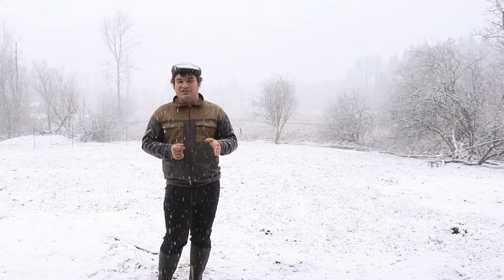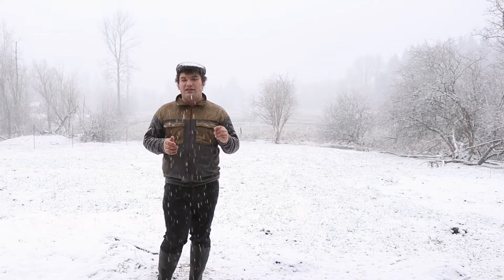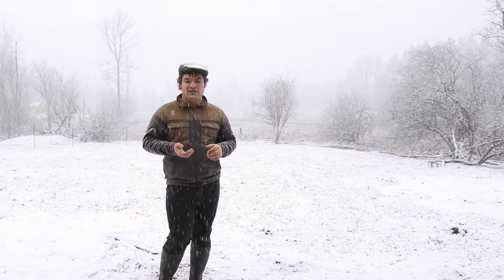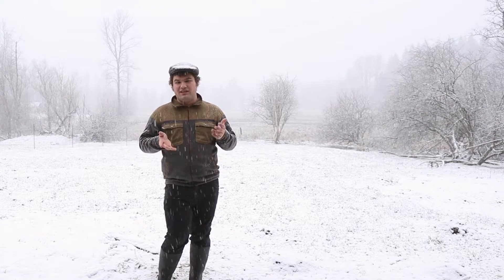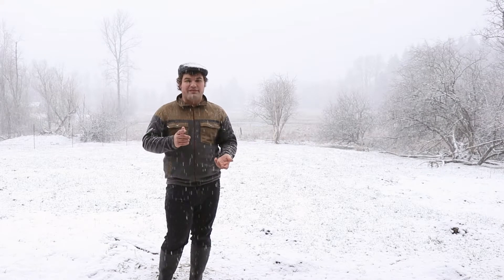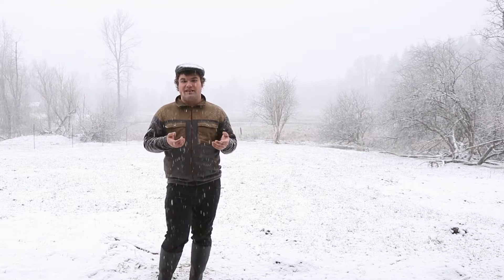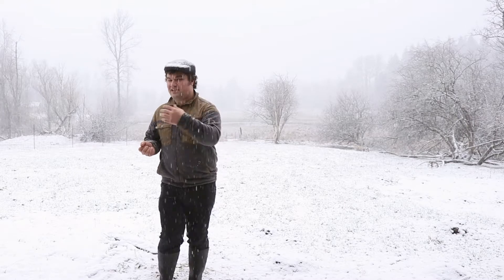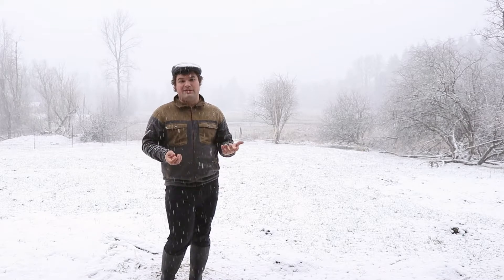Update to my review of the Sigma 150-600mm Contemporary Lens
Today I'm standing out here in a snow storm to bring you an update to my review of the Sigma 150-600mm Contemporary Lens. I know my original review was made a bit too early before I really had time to test the lens fully. I was just too excited, and had too much fun creating the review. I still stand by my recommendation of the lens, but hopefully this update, and possibly a few more updates in the future, will help make up for my haste!